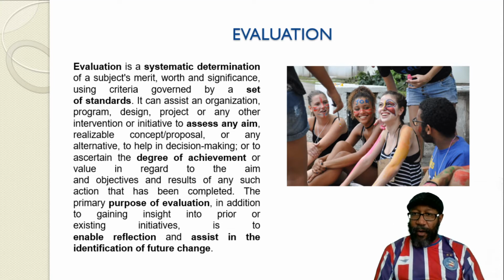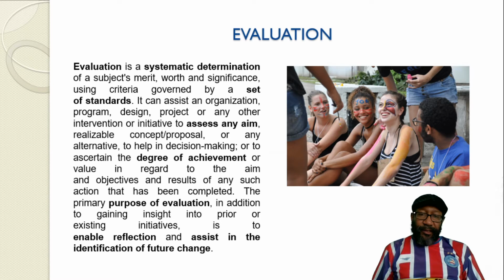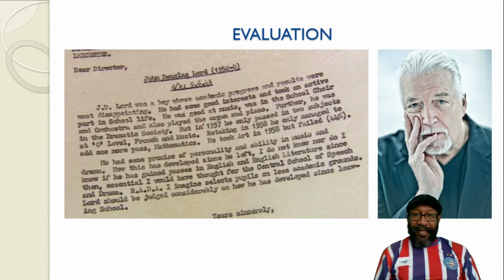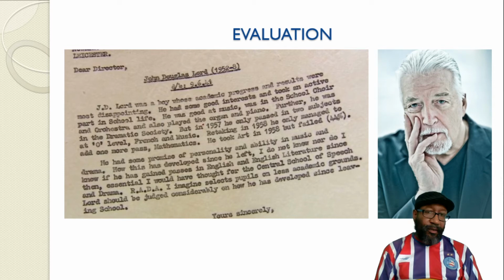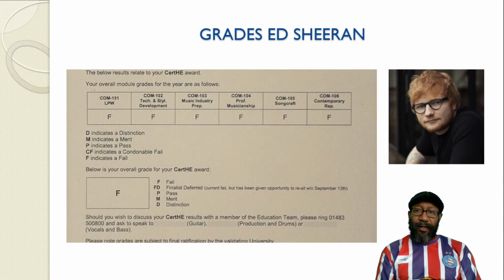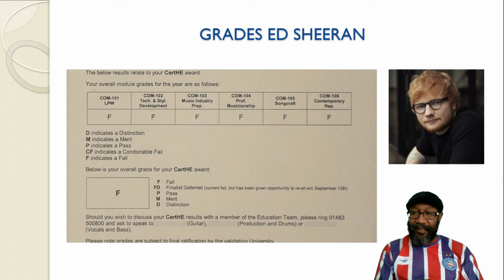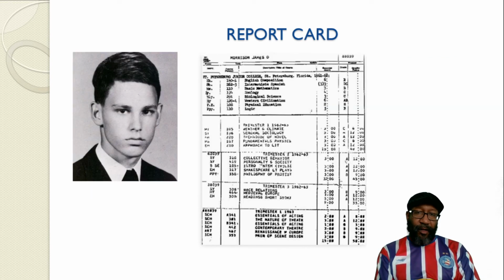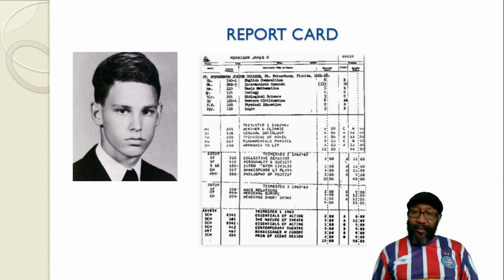16 EVALUATION 3rd grade